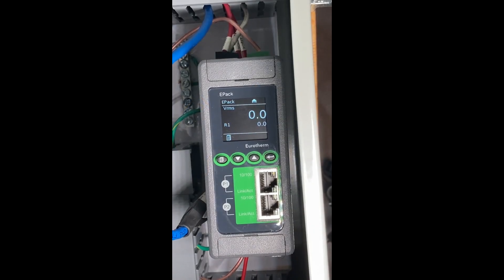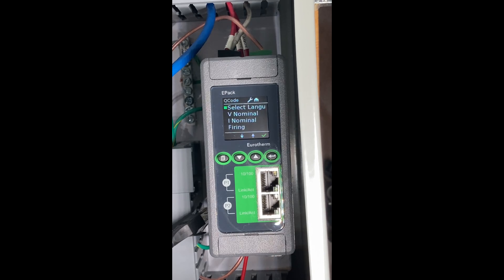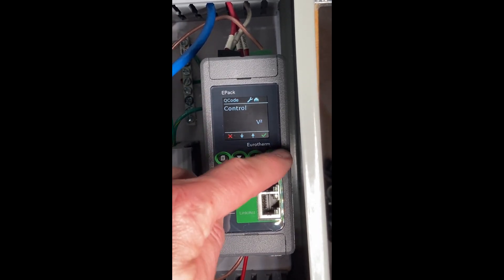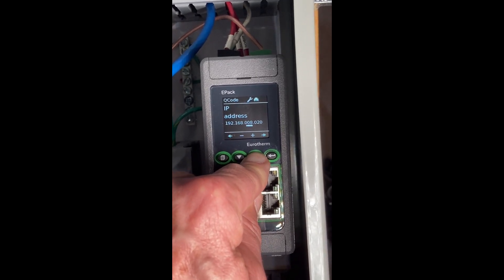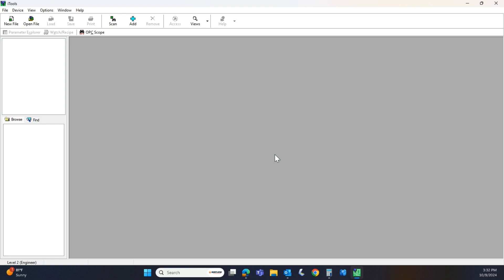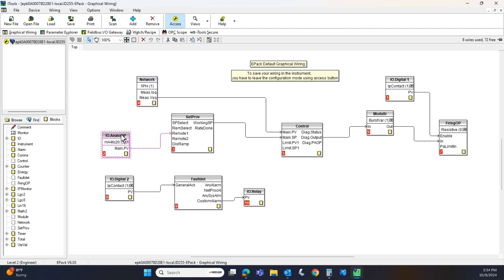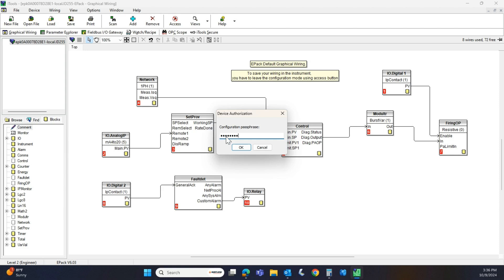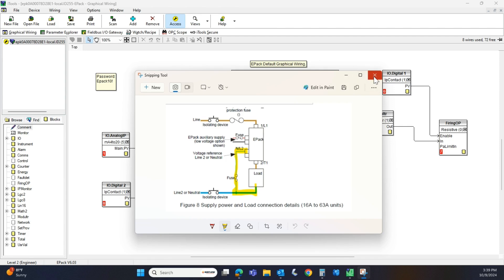How to Perform a Factory Reset on an EPack™ and Troubleshooting Common Issues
This video is a tutorial on factory resetting a Eurotherm EPack to firmware version 6.03. Rich also explains how to run a quick code and troubleshoot some reasons why your EPack may not be working correctly.

The EPack SCR power controller helps OEMs and End Users to expedite panel installation, commissioning and integration into wider systems while delivering real savings, significantly reducing energy costs.